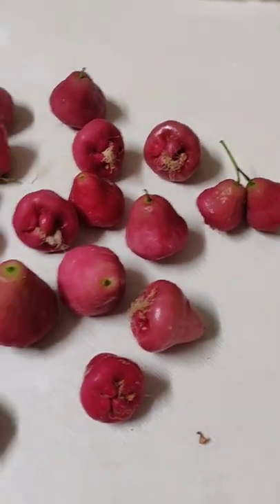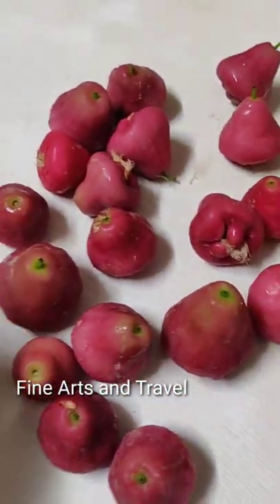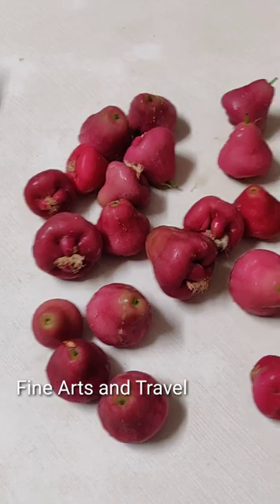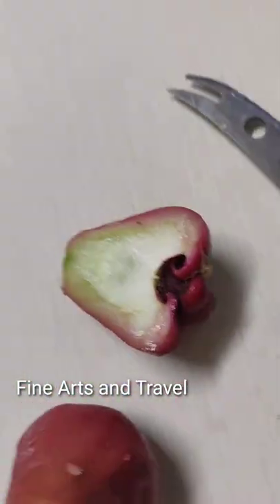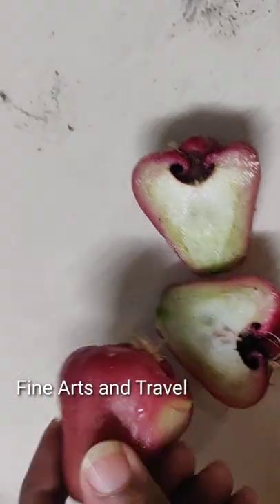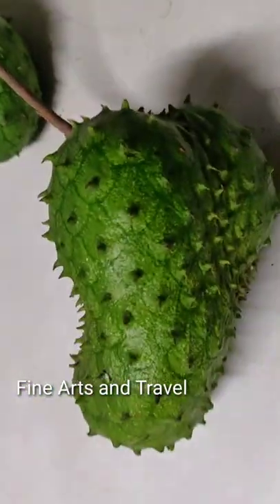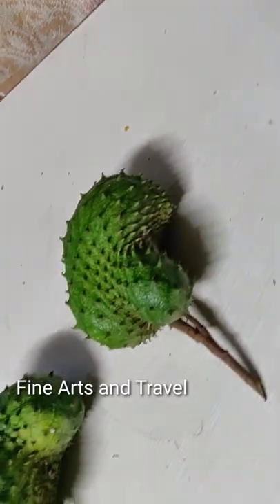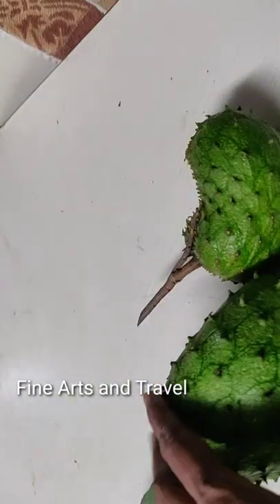Water Apples And Hanuman Phalam / / Unique Fruits Of India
Hello friends watch Season Of small birds, short video, Indian Birds,

My pages in Facebook :
Bladepainting
My special Thank you to the artist for the music in my video.

Indian Fruits
Hanuman Phalam
Trees and birds,
1 minute video
Travel
Unusual Fruits
Best fruits of India
Incredible india
Short video,
1 minute video,,Travel short,Youtube shorts,Best Shorts,Viral shorts,1minute video,Must watch this amazing video,  Must watch this mind blowing video.
Humming Bird,
1 minute fruits video,

Unique Fruits Of India
Hanuma Phalam,